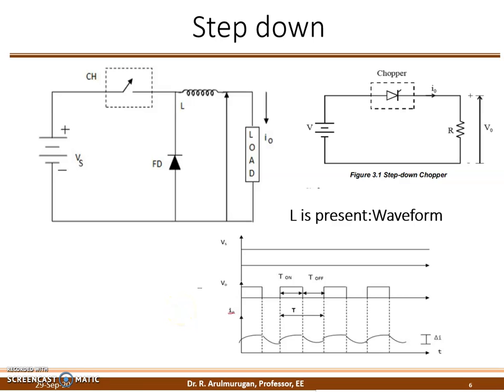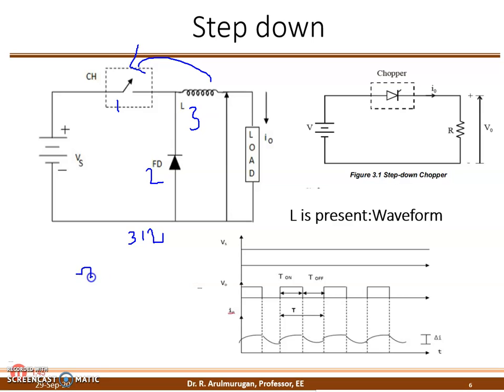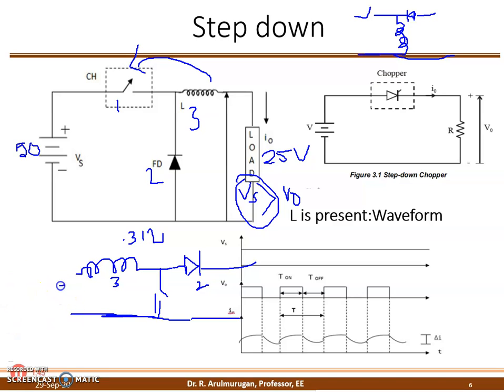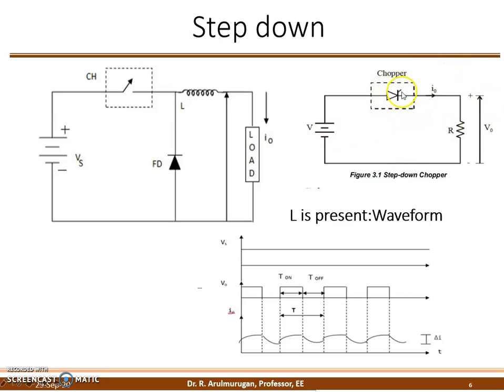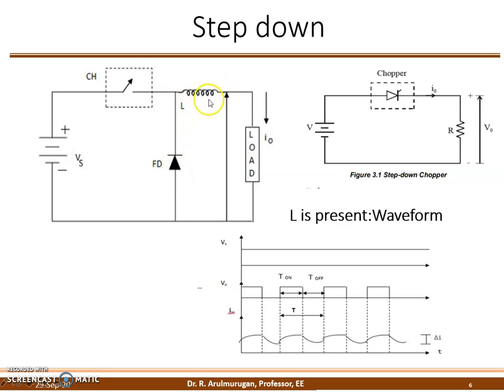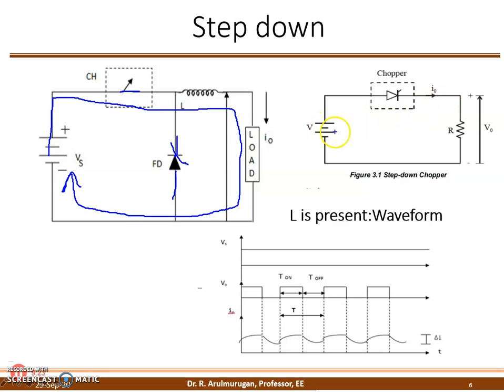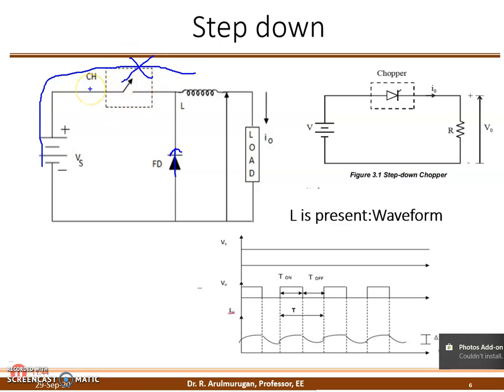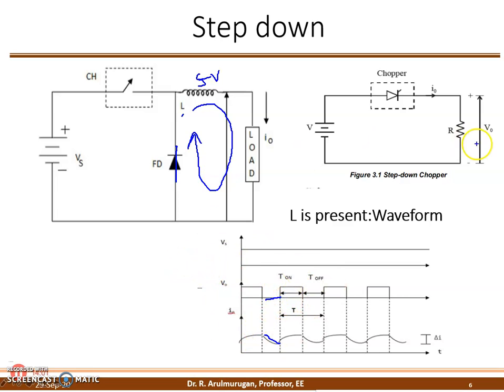Chopper Types Introduction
Buck, Boost, Buck-Boost